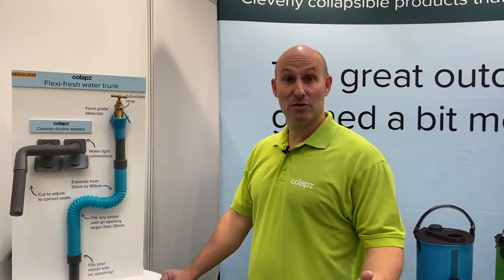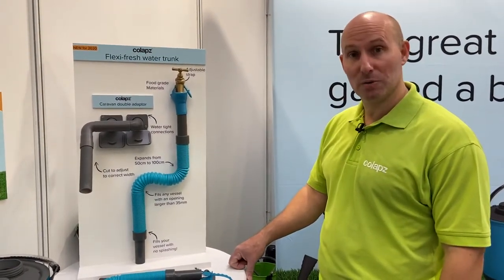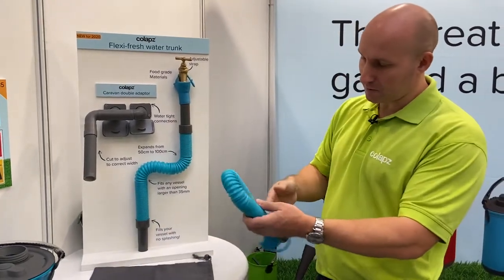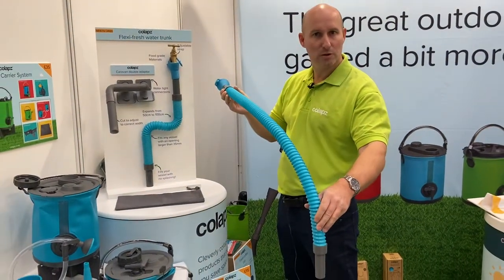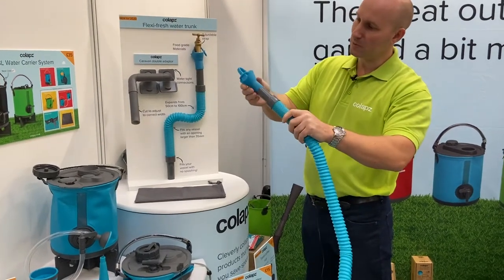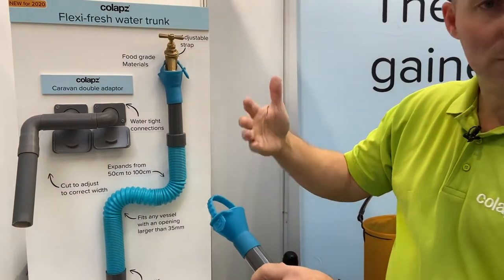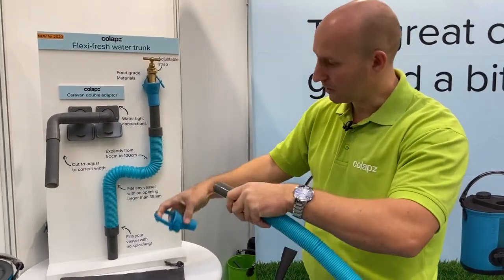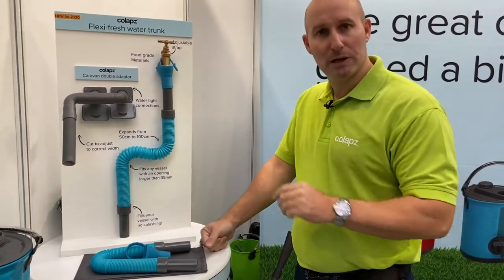Day 3 NEC OCTOBER 2019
Introducing the flexi fresh water trunk